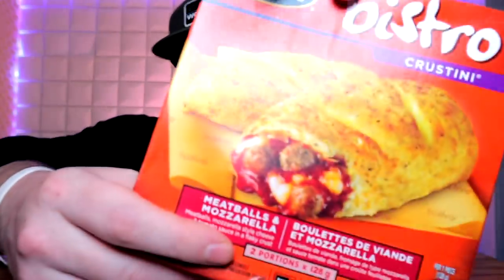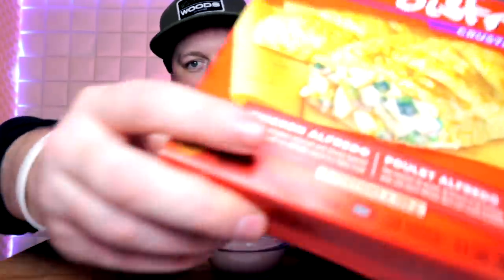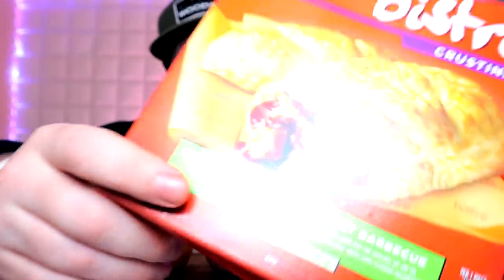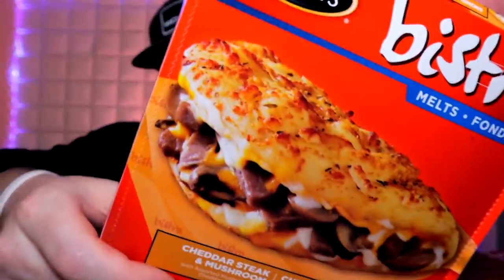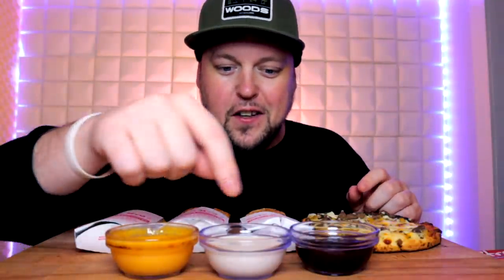LATE NIGHT SNACKS ASMR